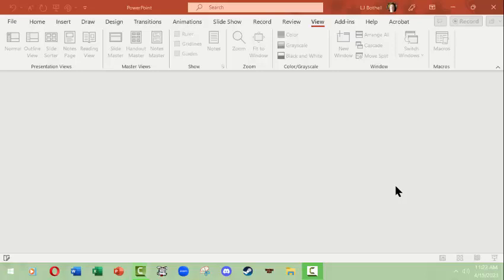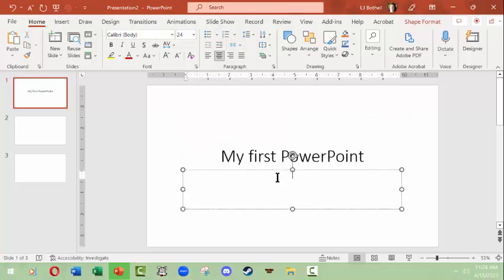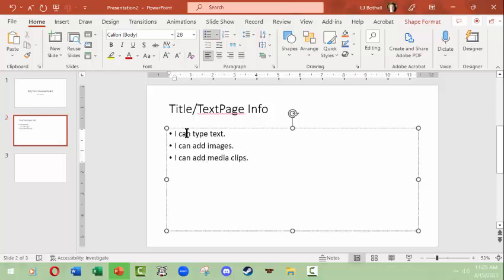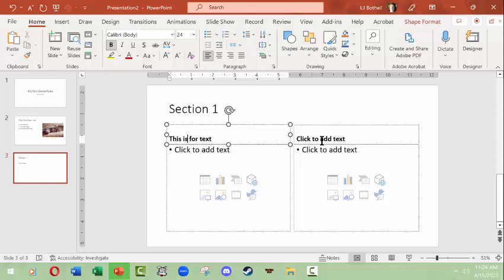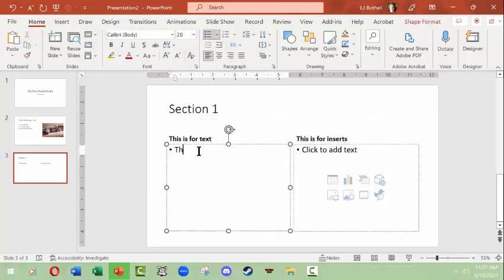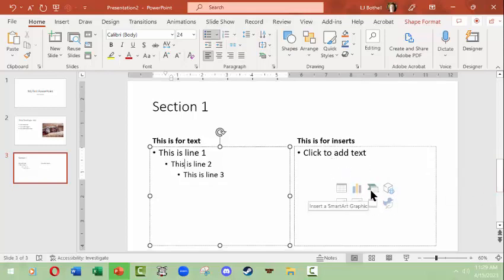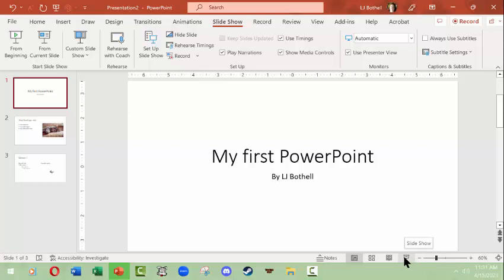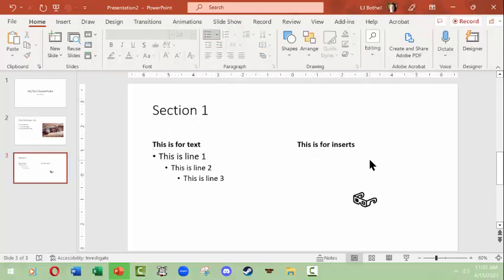L.J. Bothell MS PowerPoint Slides